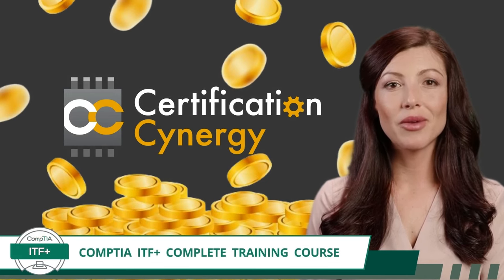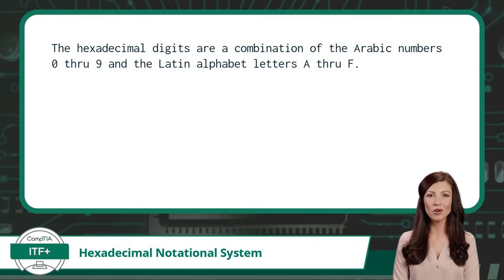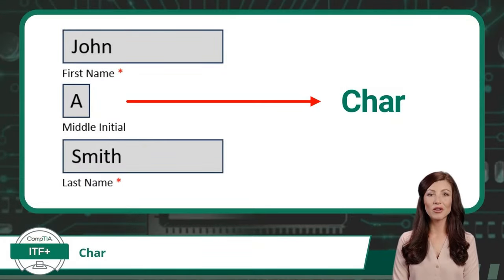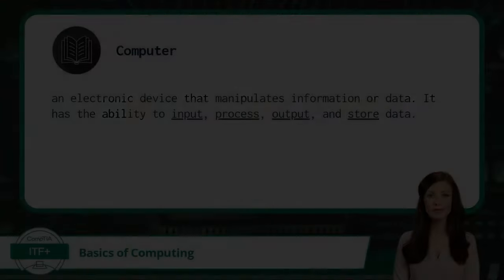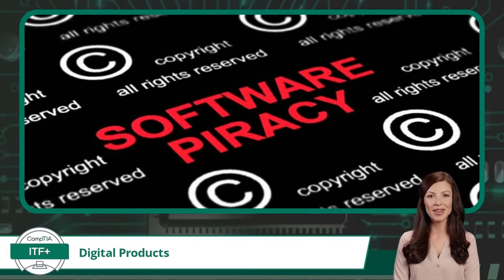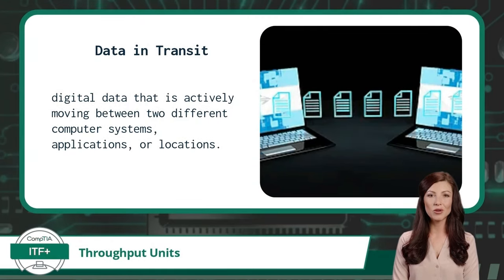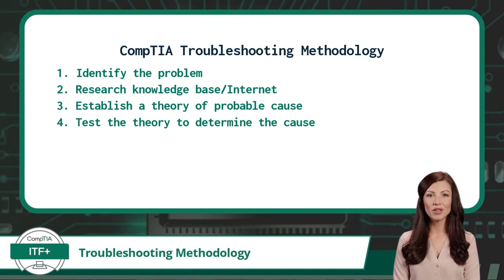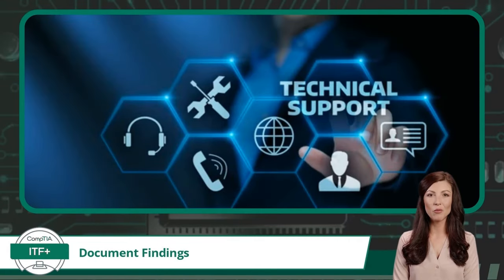CompTIA ITF+ (FC0-U61) - Full-Length Training Course - Provided FREE By Certification Cynergy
This free full-length training course video, will cover all CompTIA ITF+ exam topics in a series of easy to understand short video segments. By the end of this free course, you will have the knowledge needed to pass the CompTIA IT Fundamentals (FC0-U61) certification exam.

▬▬▬▬▬▬▬  Chapters  ▬▬▬▬▬▬▬

00:00 Intro
07:45 Domain 1 - IT Concepts and Terminology
1:04:53 Domain 2 - Infrastructure
3:36:54 Domain 3 - Applications and Software
5:15:57 Domain 4 - Software Development
6:20:01 Domain 5 - Database Fundamentals
6:50:39 Domain 6 - Security
8:15:56 Next Step